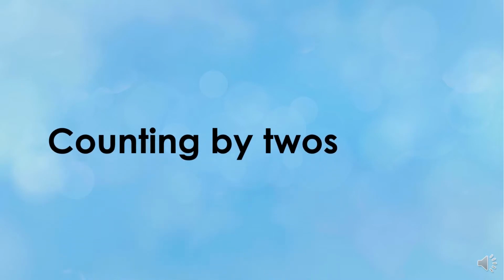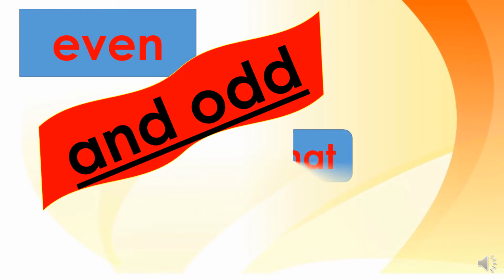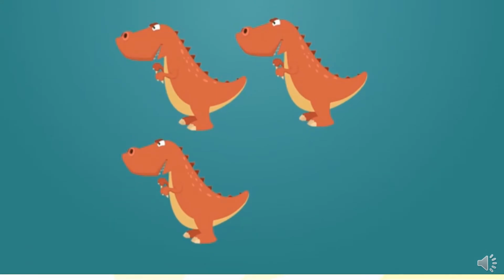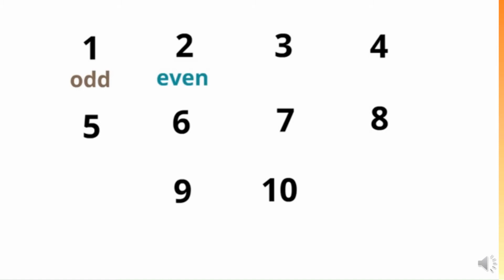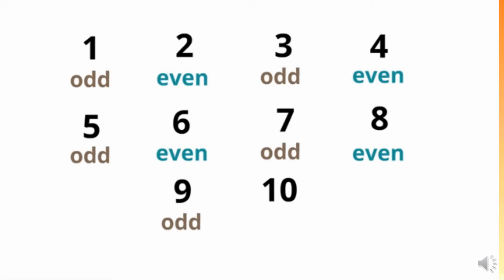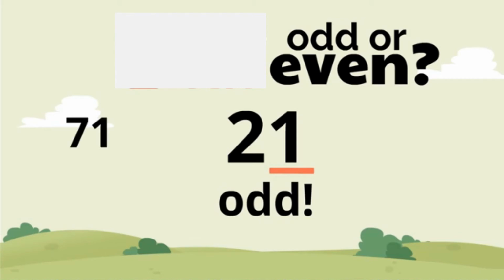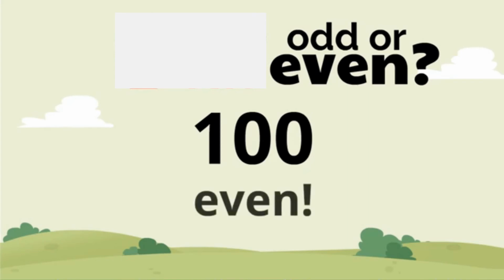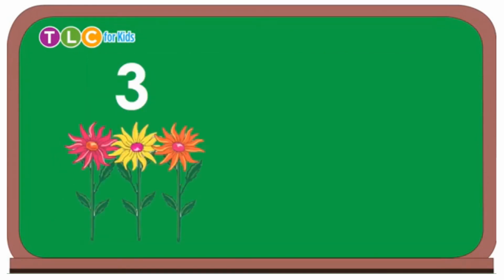ODD and EVEN Video for KG 3